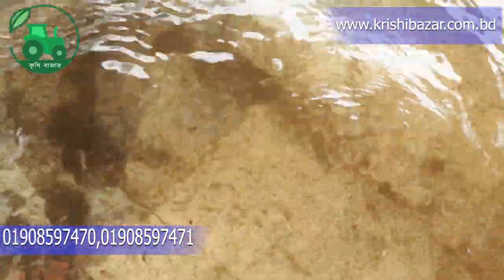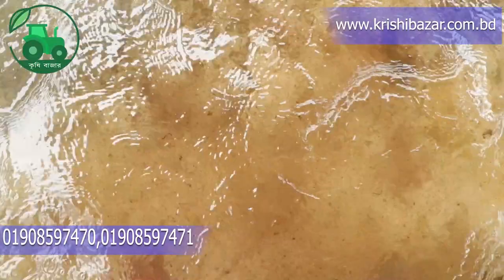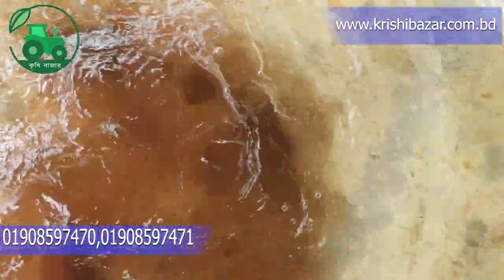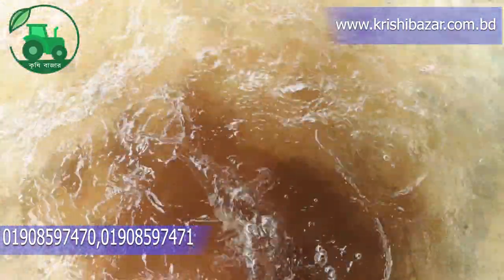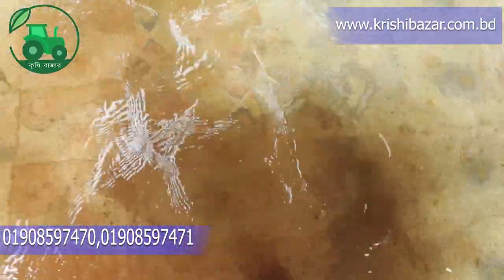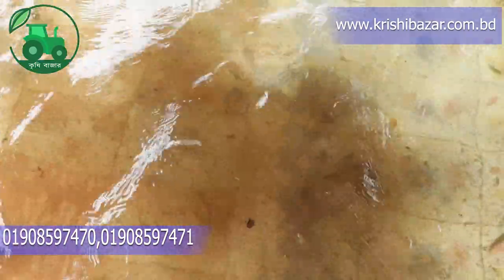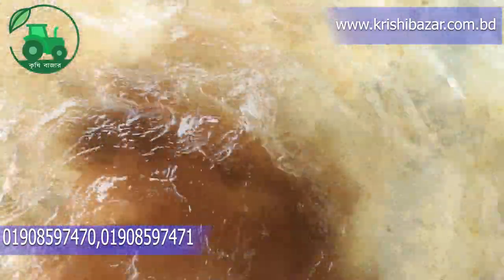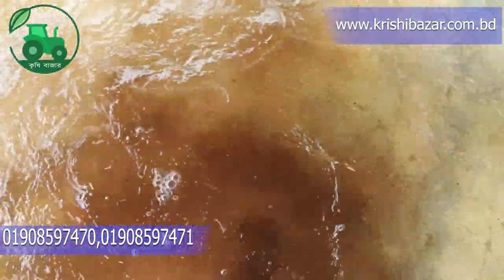বায়োফ্লকে ইউক্যালিপটাস গাছ হতে সাবধান।নাহলে মাছ ফ্লক সব শেষ। কৃষি বাজার